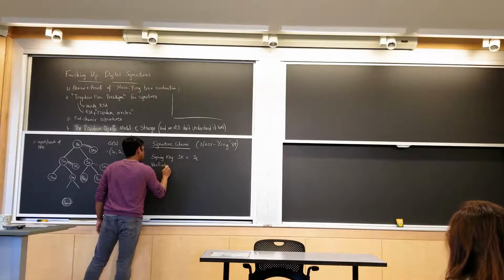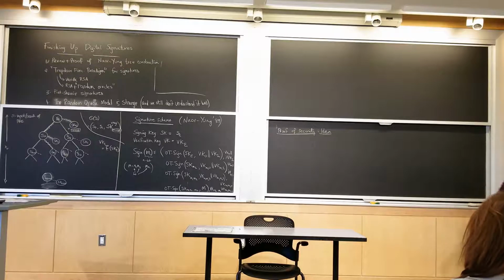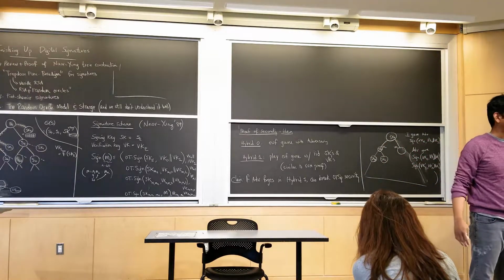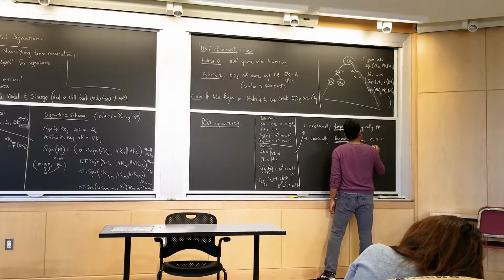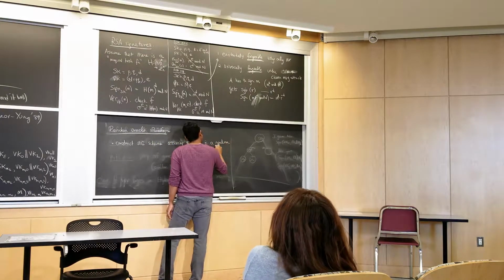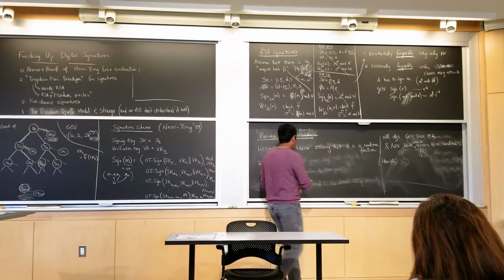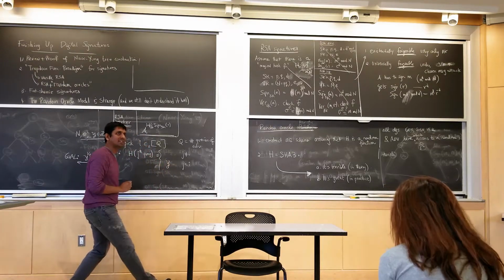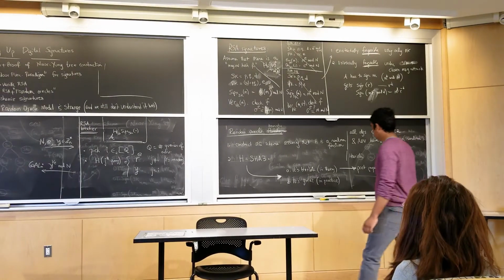6.875 (Cryptography) L17: Hash Functions, Random Oracles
6.875 (Cryptography & Cryptanalysis), Spring 2018
Vinod Vaikuntanathan